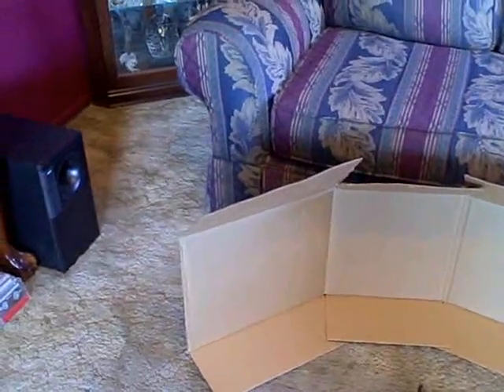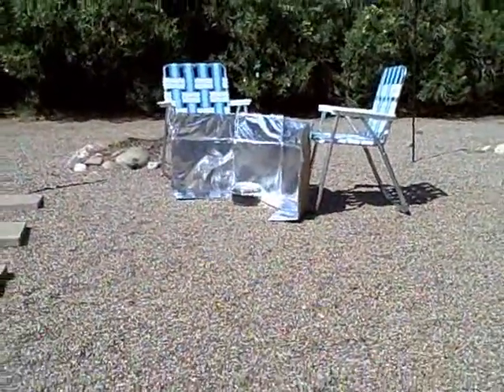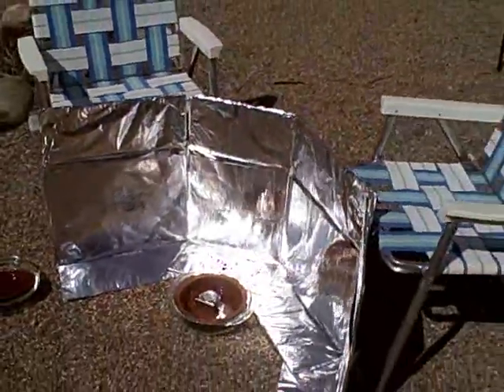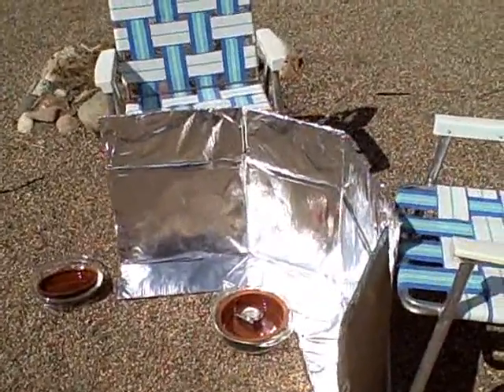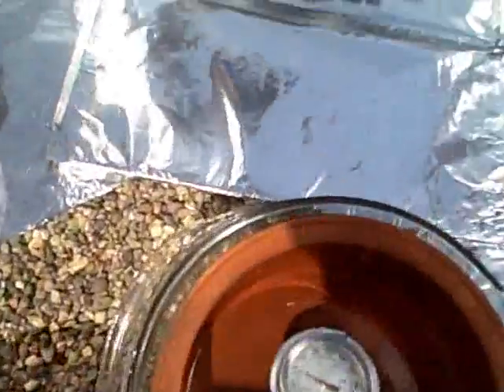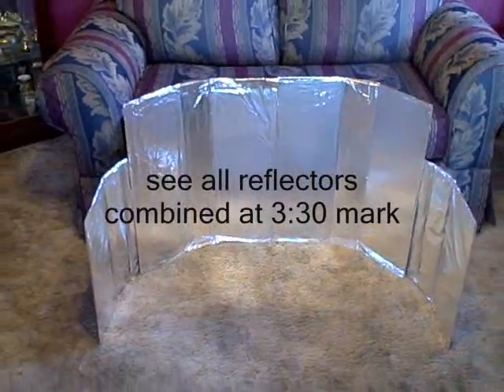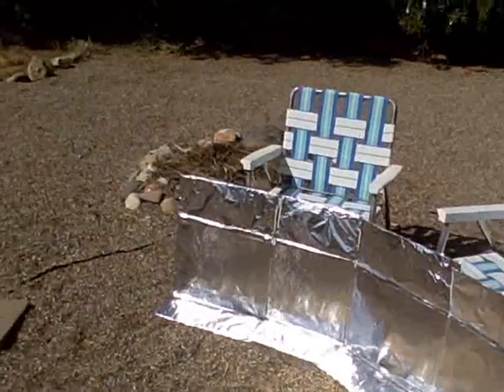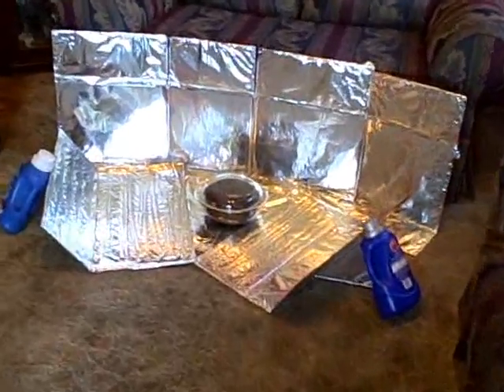Simplest Solar Cooker Ever! (cardboard and foil oven) cheapest/easiest how to DIY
solar cooker (oven) made using only cardboard and aluminum foil. cooks like electric crockpot using only the sun. reaches 220 F (104.44C).  great for slow cooking. items needed:  1 piece or cardboard or a cardboard box, tape or glue and aluminum or tin foil. and 2 cooking pots.